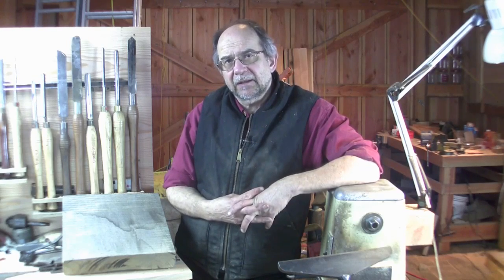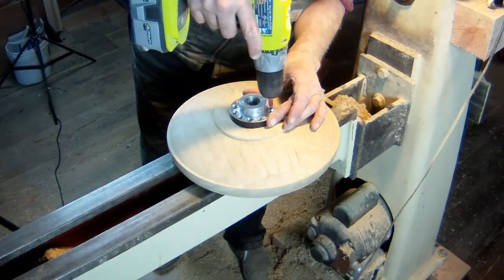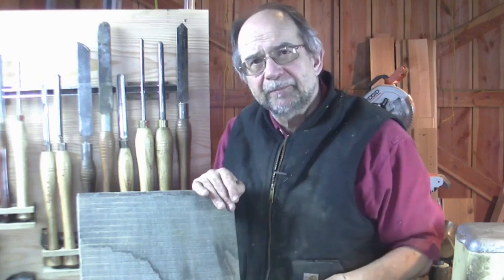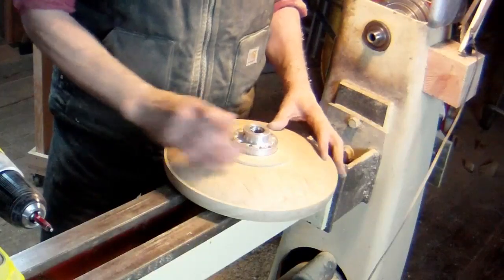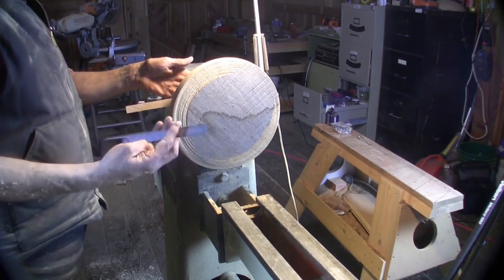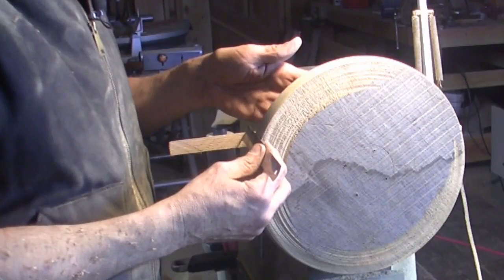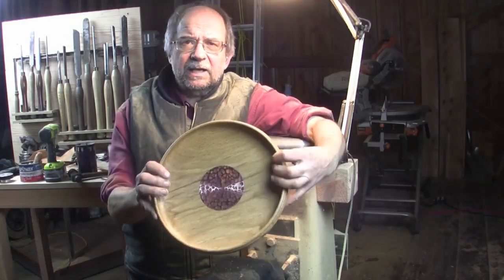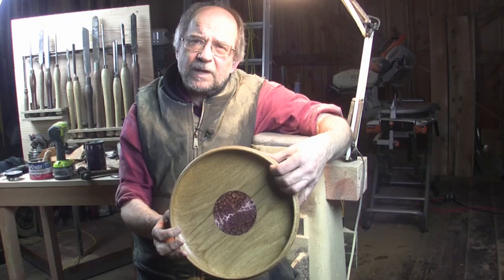Woodturning Off Grid 3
Watch as I enhance the inside of a bowl with a finely crafted piece of hand beaten copper plate. It is a method I discovered for myself a few years ago, when I made a mistake. It may not be an original idea but it is a technique I have employed many times since, as you can see today in this video.
In the past, while turning the inside of a different bowl, I burst through the bottom and exposed the screws used to fasten the faceplate. Very annoying.
I had a lot of work in this particular bowl and did not want to abandon it for such a silly mistake. It is a mistake you may have made yourself! What to do?
I decided to cover my error with a piece of hand beaten copper plate, which turned out to enhance the finished product IMHO. I hope you agree.